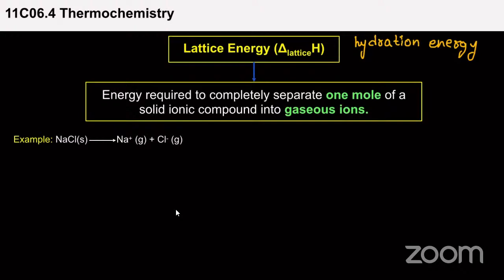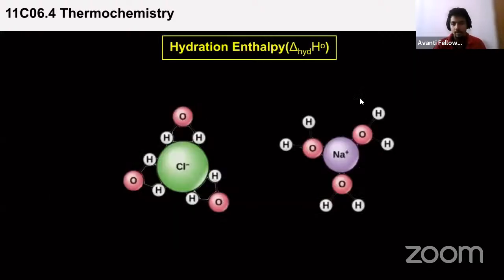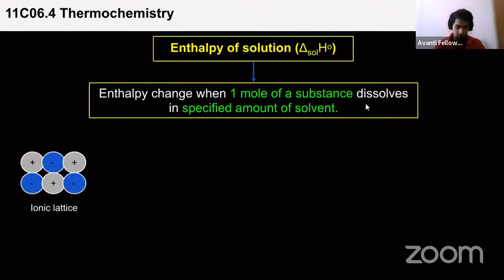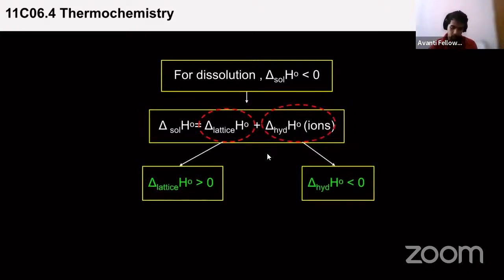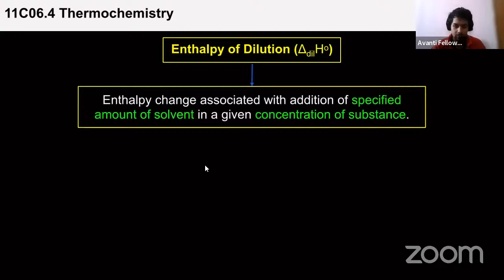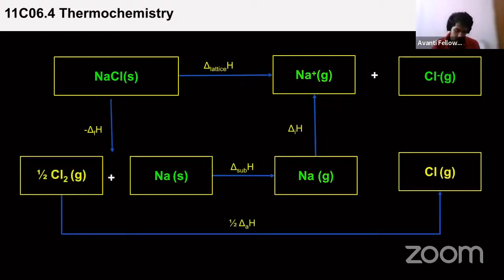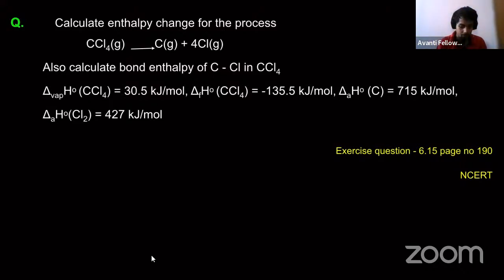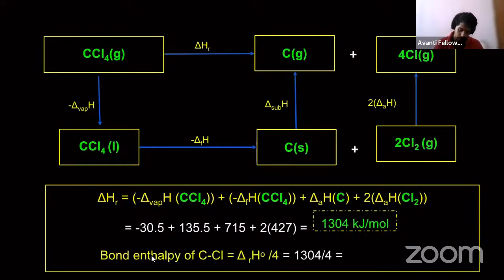ENABLE+ 11E_CHEM 2022-23|Thermodynamics L5